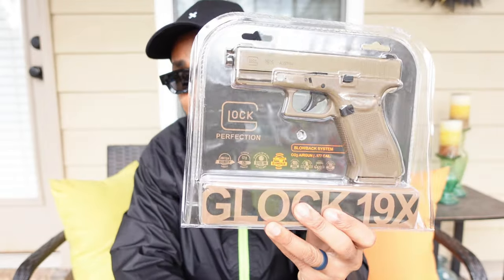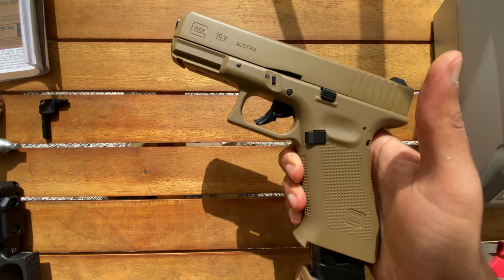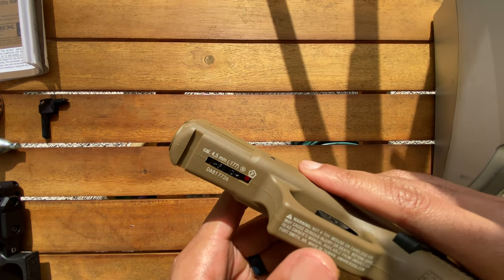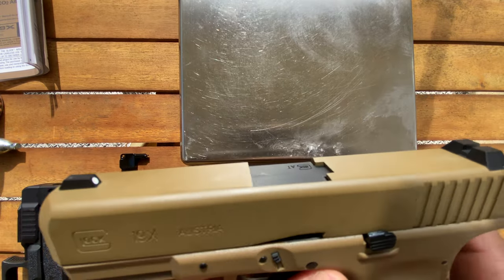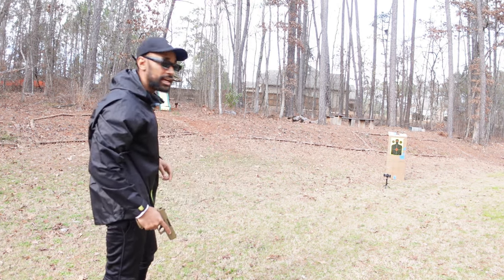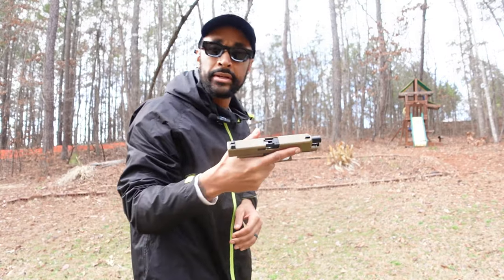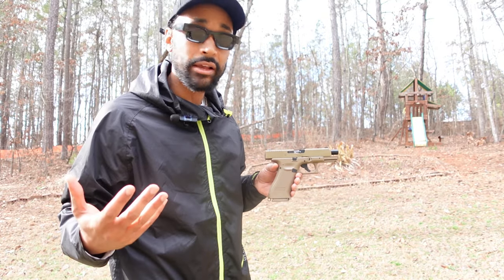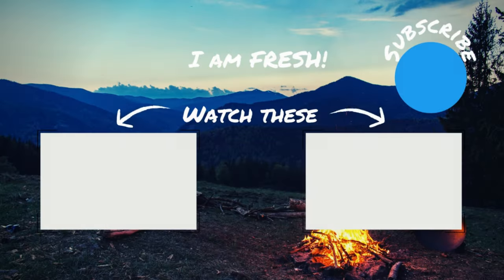Umarex Glock 19X Gen 5 CO2 Powered BB Gun | Unboxing and Review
Fresh Fam!!

This Glock 19x bb gun was quit the shocker! Its super realistic and a amazing training platform. In this video I give my honest review as well as go over the specs. I think you guys will definitely enjoy this one.

All Firearms and Magazines are YouTube compliant and follow all YouTube guidelines.
All reviews given in this video are my opinions and do not represent the opinions of the brands.
Stay Safe 🦺